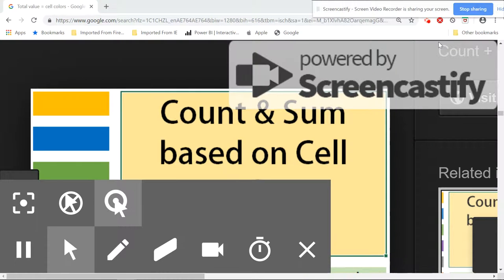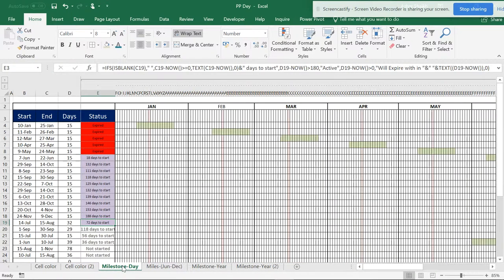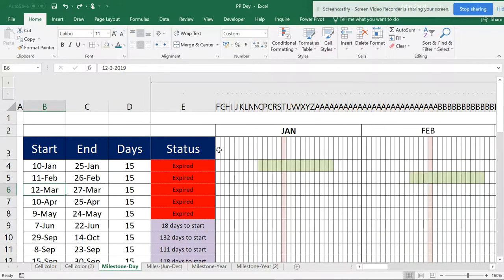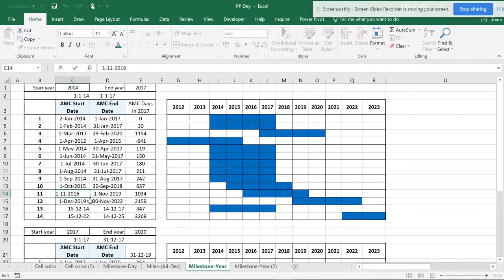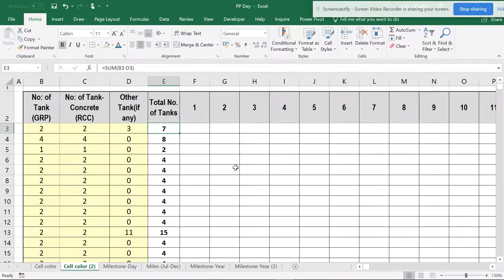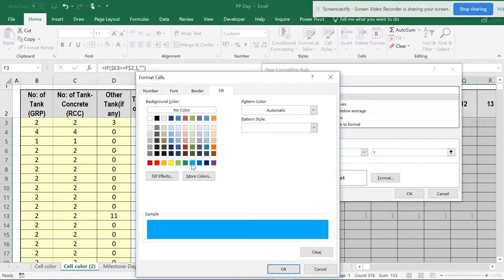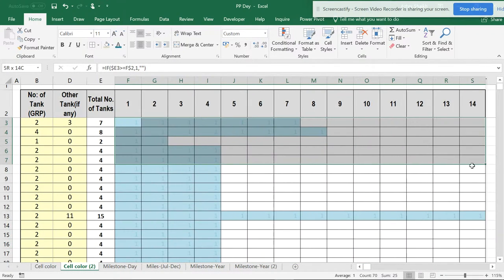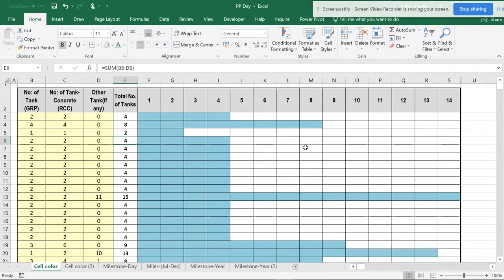Count colored cells in Excel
If you want to count colored cells or have total no: of cells colored. This is the video.